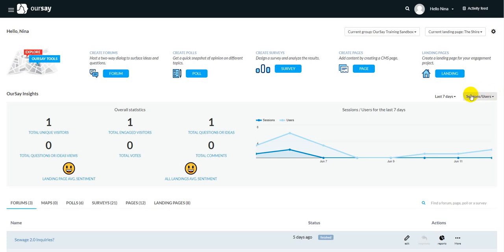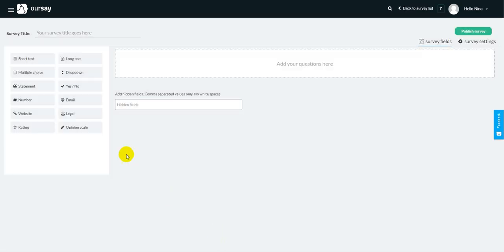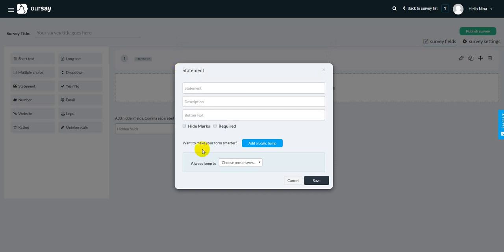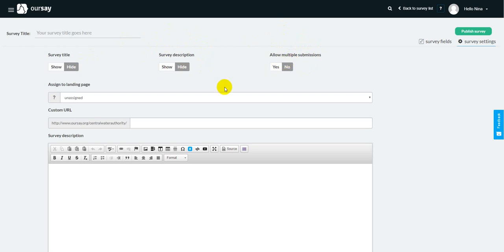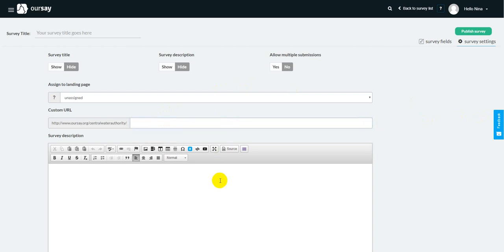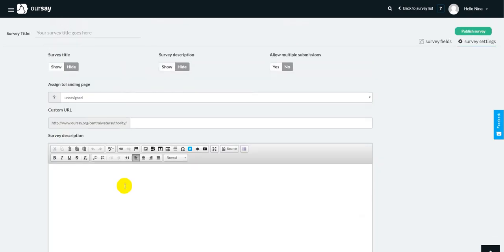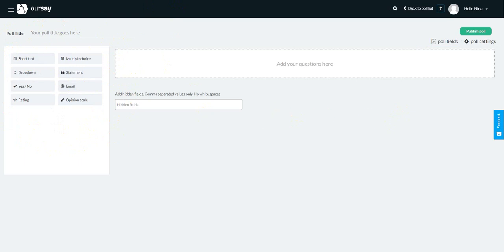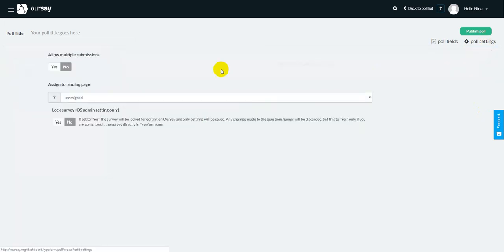5 Creating a Poll and Survey